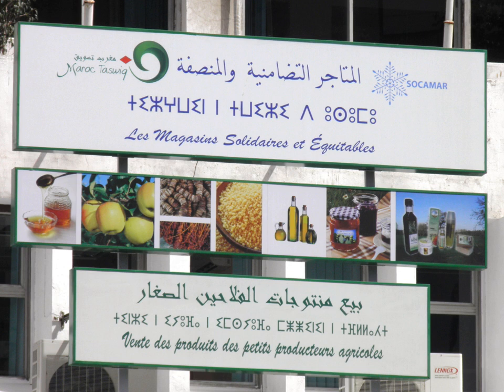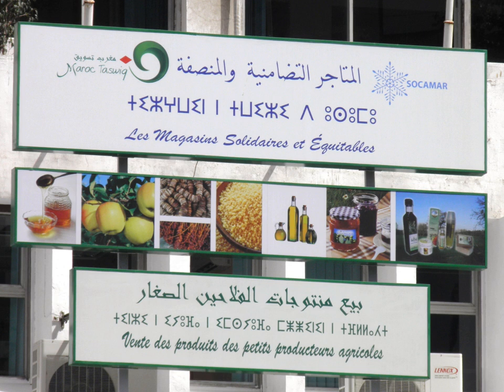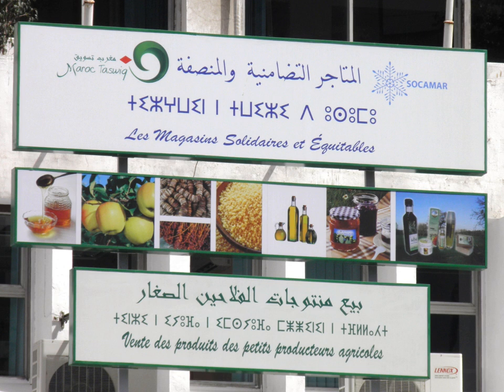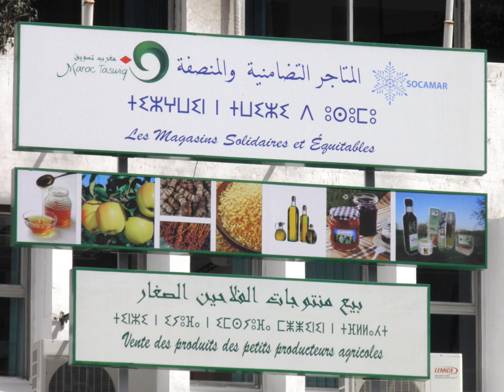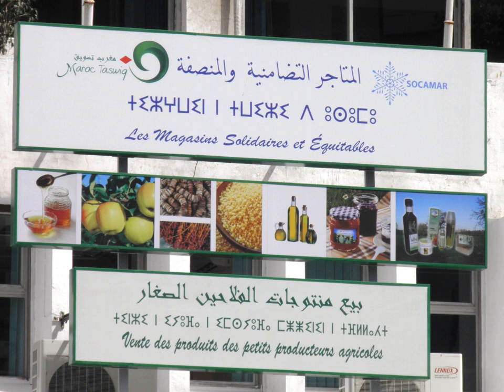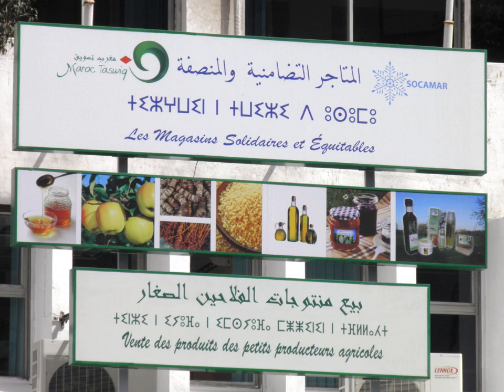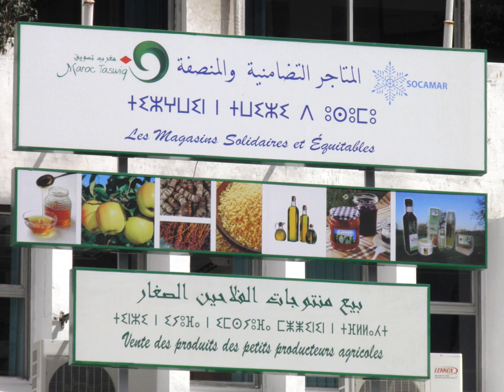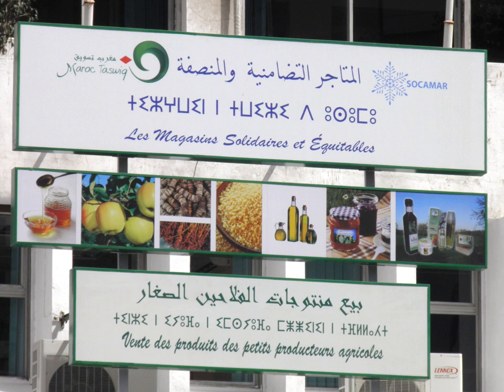Tifinagh | Wikipedia audio article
This is an audio version of the Wikipedia Article:
Tifinagh

00:00:39 1 Origins
00:02:11 2 Tuareg Tifinagh
00:03:11 2.1 Orthography
00:04:18 3 Neo-Tifinagh
00:06:01 4 Letters
00:06:15 4.1 Unicode

- Socrates

SUMMARY
Tifinagh (Berber pronunciation: [tifinaɣ]; also written Tifinaɣ in the Berber Latin alphabet; Neo-Tifinagh: ⵜⵉⴼⵉⵏⴰⵖ; Tuareg Tifinagh: ⵜⵊⵉⵏⵗ or ⵜⵊⵏⵗ) is an abjad script used to write the Berber languages.A modern alphabetical derivative of the traditional script, known as Neo-Tifinagh, was introduced in the 20th century. A slightly modified version of the traditional script, called Tifinagh Ircam, is used in a number of Moroccan elementary schools in teaching the Berber language to children as well as a number of publications.The word tifinagh is thought to be a Tuareg pun meaning itif ("discovery") nnegh ("our") i.e. our discovery.